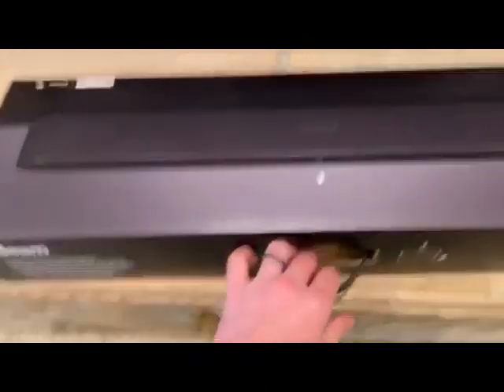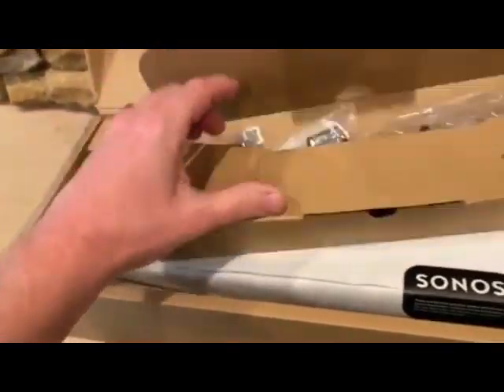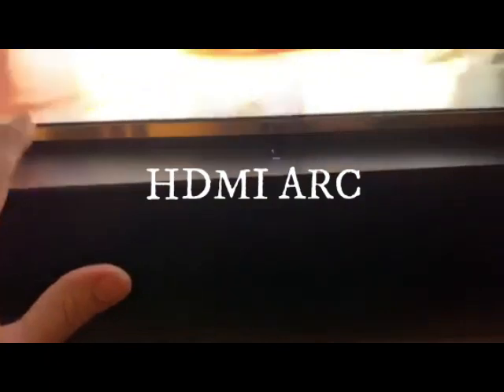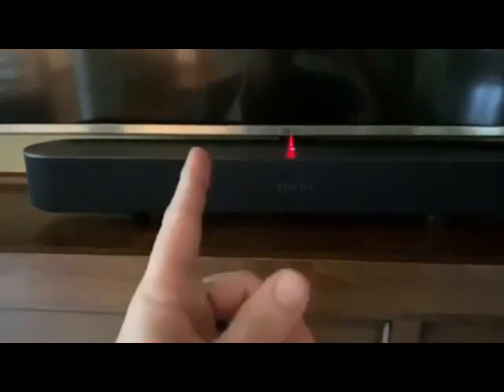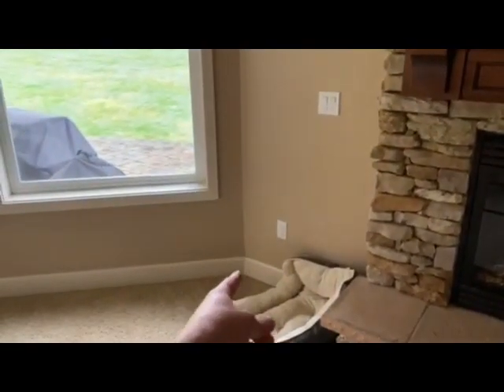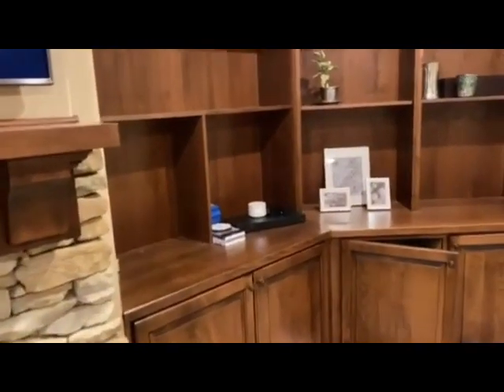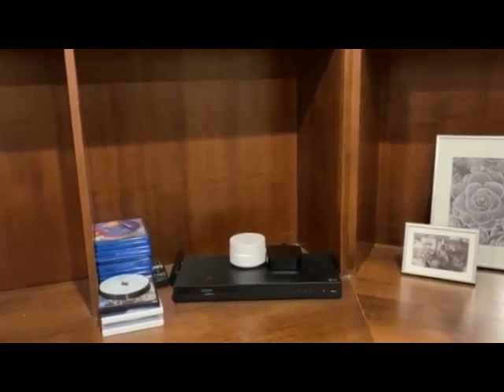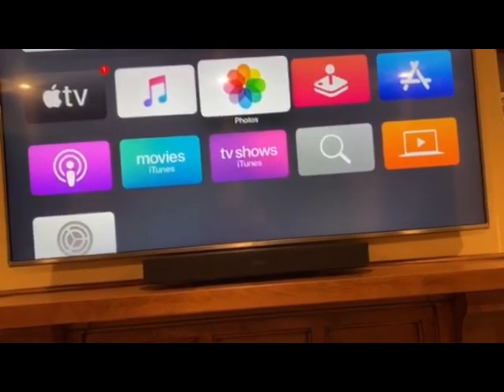Sonos Beam unbox and first use with Google Assistant and Apple TV 4k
Sonos Beam Unboxing and First use - easy setup using the Sonos App
Apple TV 4k
Bose Cinemate 15
Google Home Hub
Google Wifi